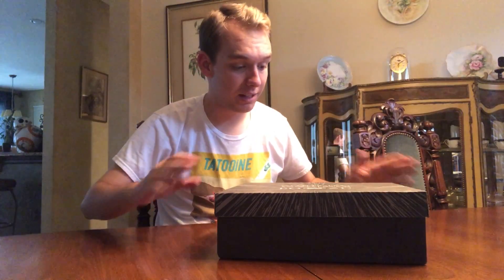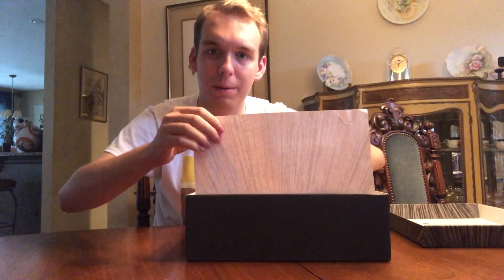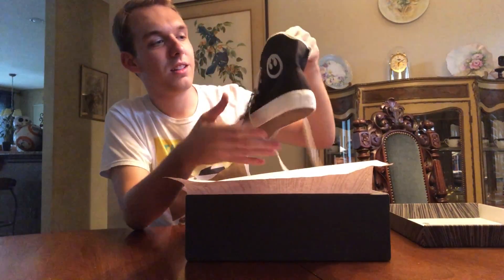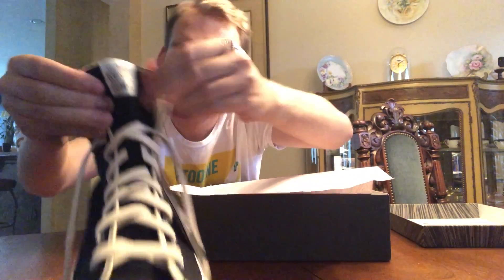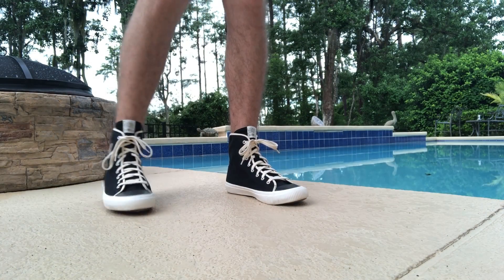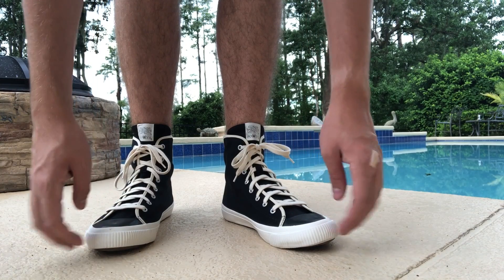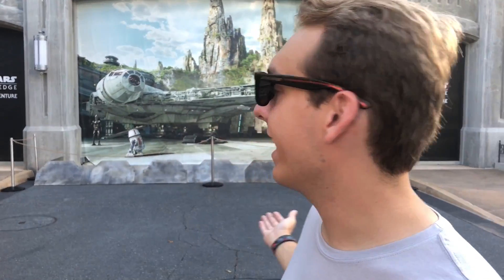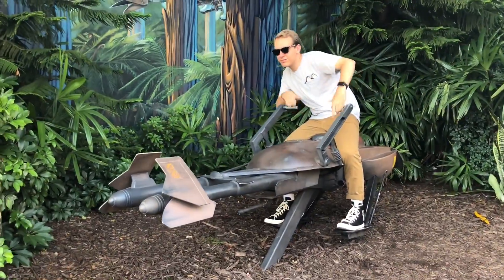Unboxing Star Wars Rebel High-Tops by Po-Zu Shoes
Thanks to Po-Zu for providing these Star Wars Rebel shoes for our show host Quinn Roseboom to unbox and review. It's a simple high-top sneaker emblazoned with the Rebel Alliance symbol and the official Star Wars | Po-Zu collaboration label on the tongue. The shoes have been designed to be easy to wear in red and black. to purchase a pair for £69. They ship globally and run in a unisex size curve.

Attractions Magazine covers all the best theme parks and attractions. Don't miss our shows here on YouTube.
Our featured show is "The Attractions Show"! Look for a brand new episode each Thursday morning.